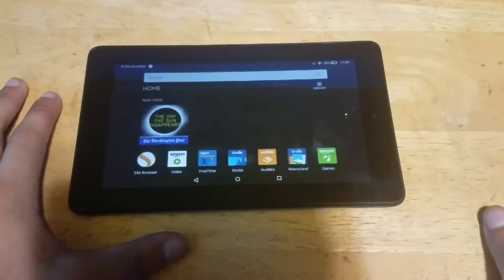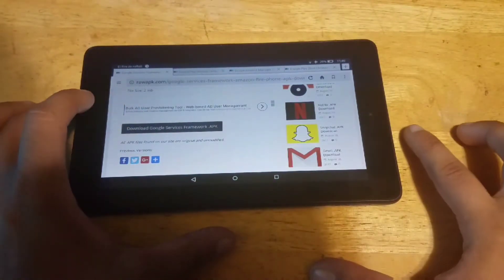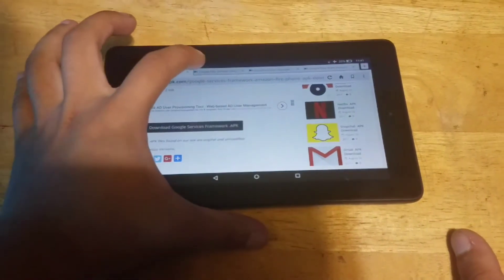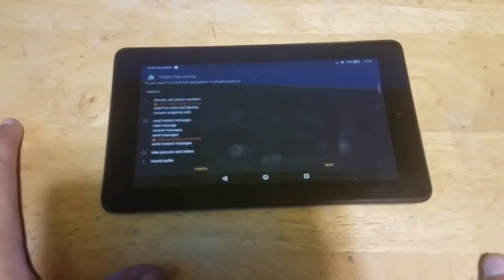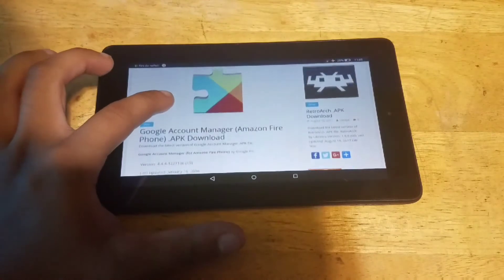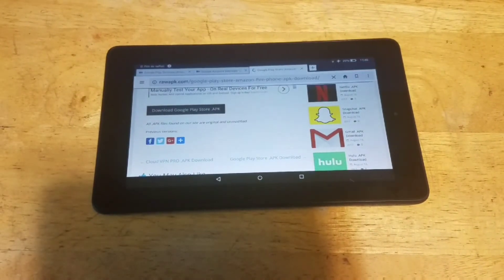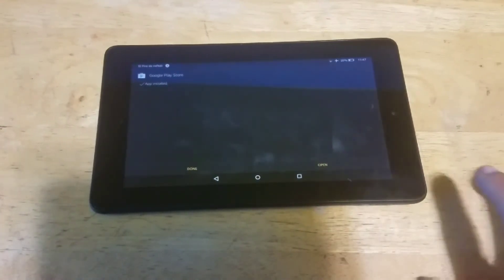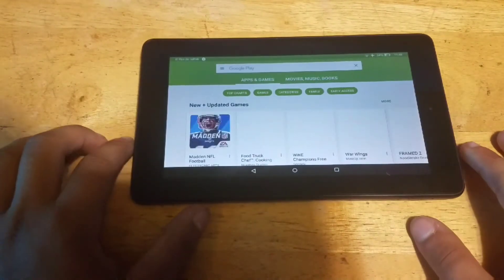how to get google play store on kindle fire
how to get google play store on kindle fire  (works on the $50 Fire tablet)! With Google Play Store, you can download Instagram,  , and much more to your Fire tablet. Your device must be on Fire OS 5 or higher.